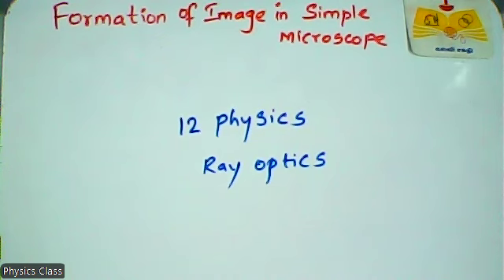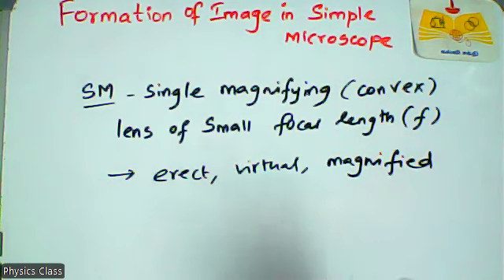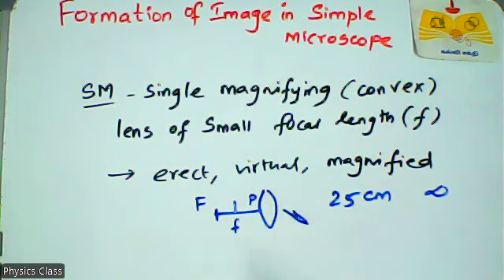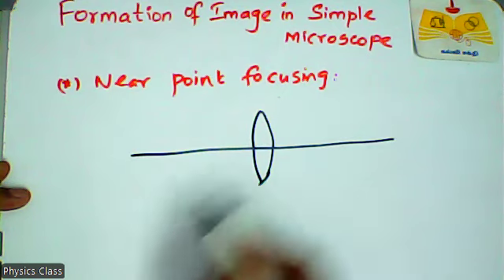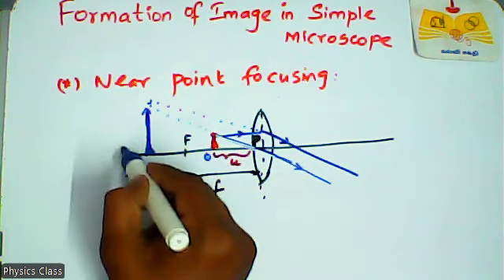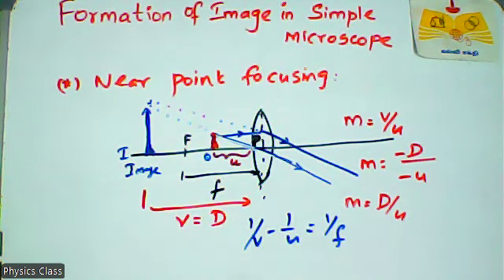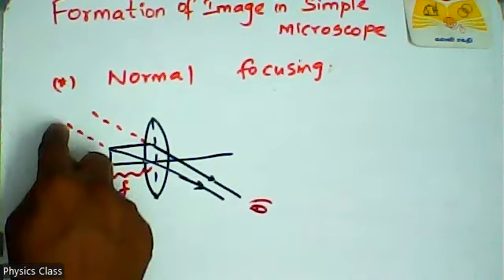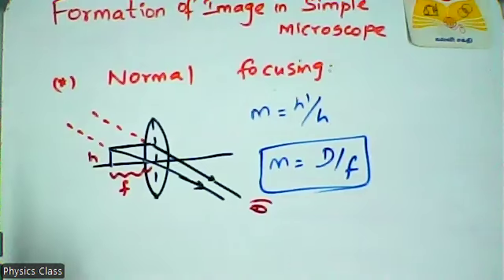(12th Physics AP) Formation of image in simple microscope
12th Physics, senior, intermediate, formation of a image in simple microscope